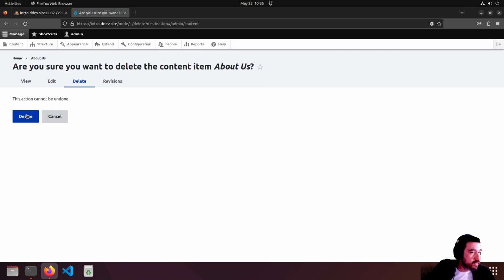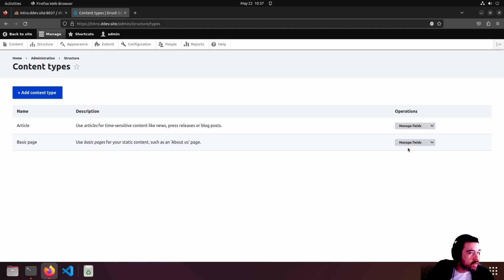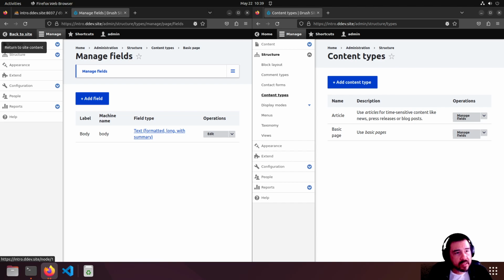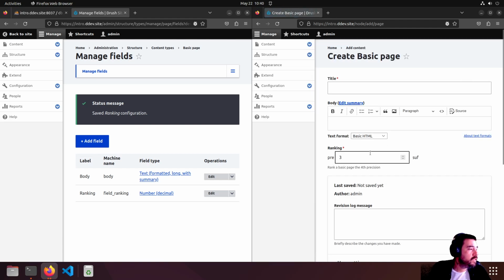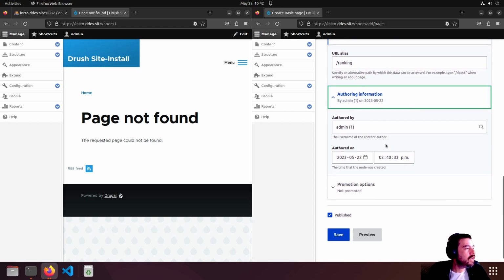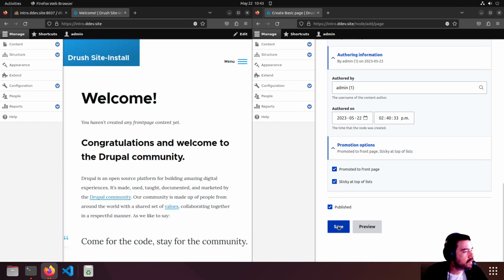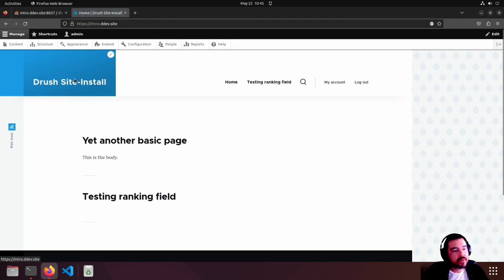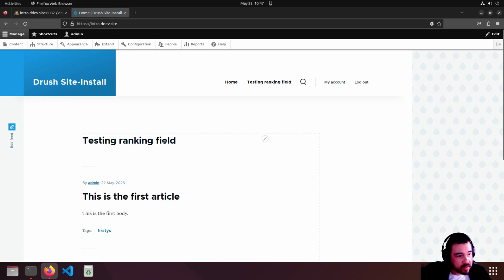Basic Page and Article